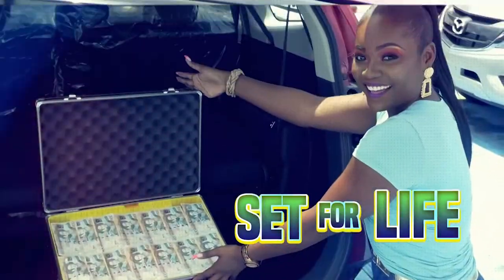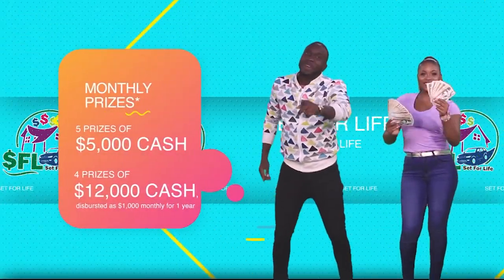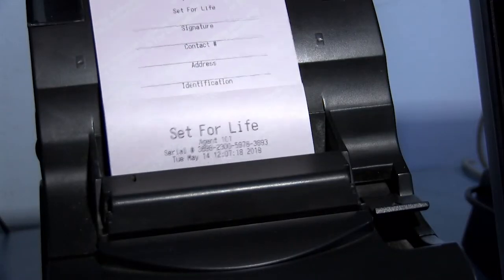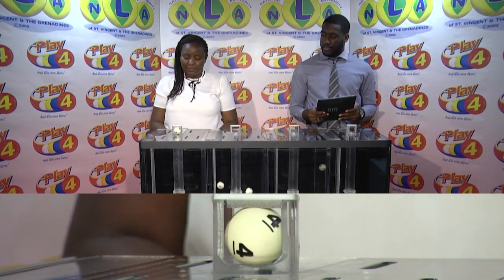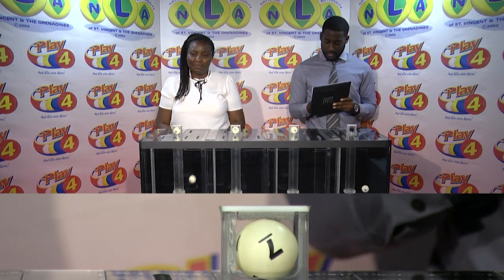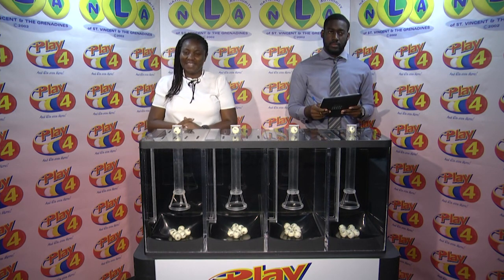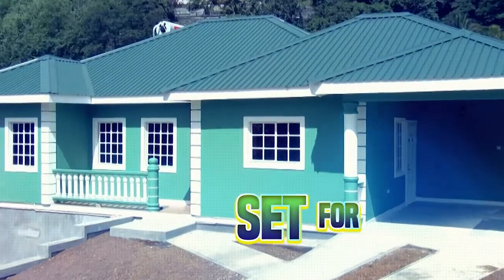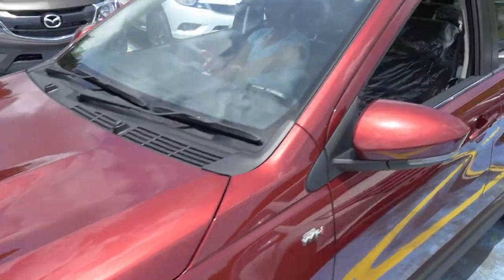THE NLA SVG 3D PLAY 4 NIGHT DRAWS SATURDAY 30TH NOVEMBER 2019 NIGHT 1